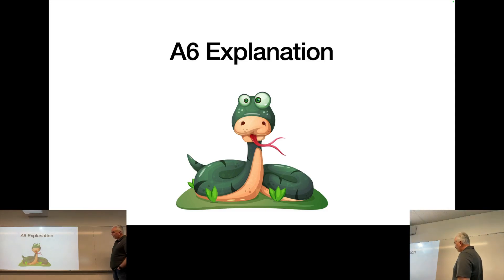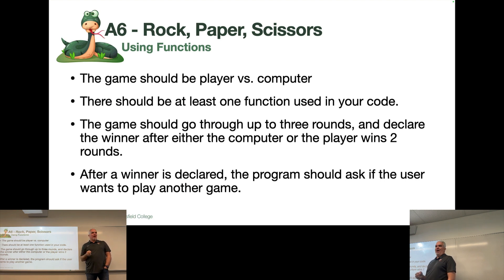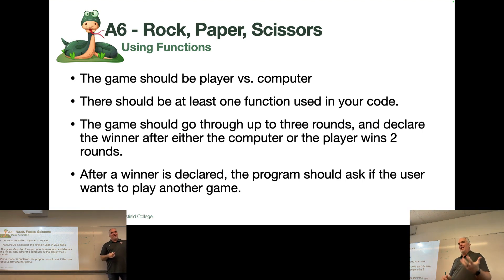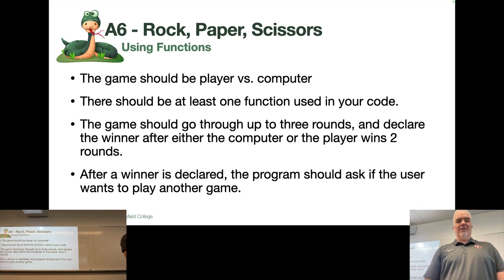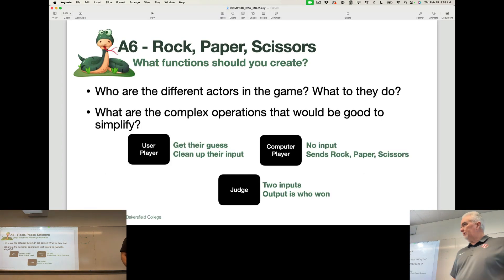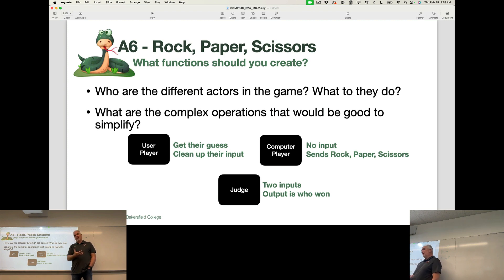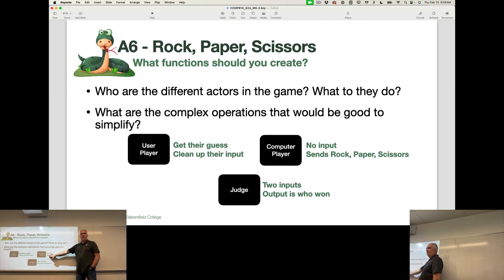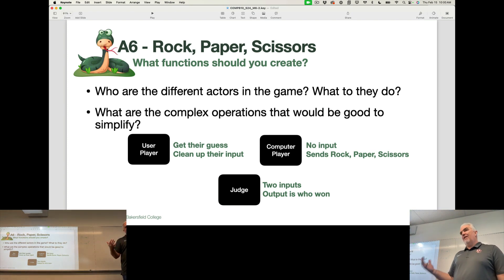Python - Module 6 - A6 Explanation (Spring 2024)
An explanation of the assignment and strategy for A6.

Captured in Spring 2024, BC SouthWest Campus, BC Panorama Campus.